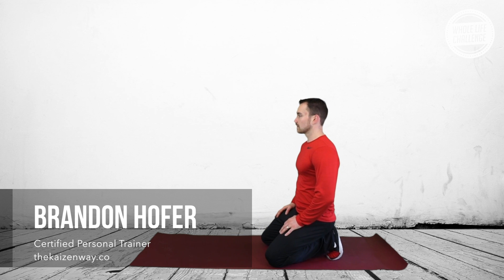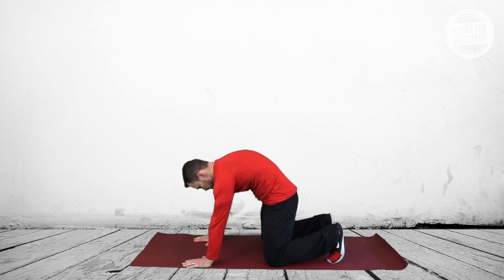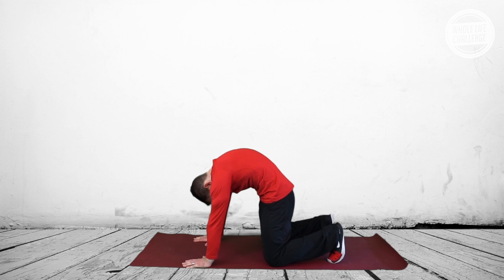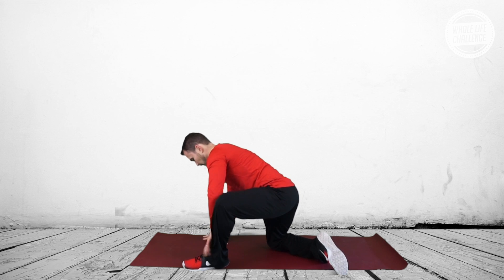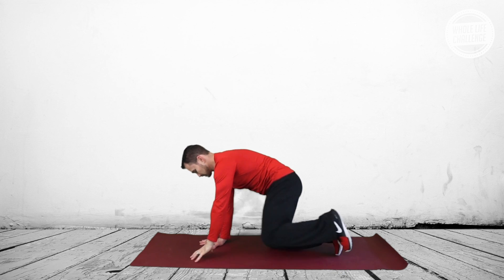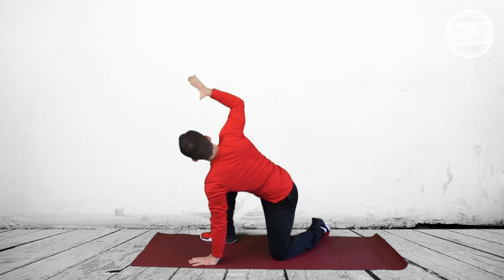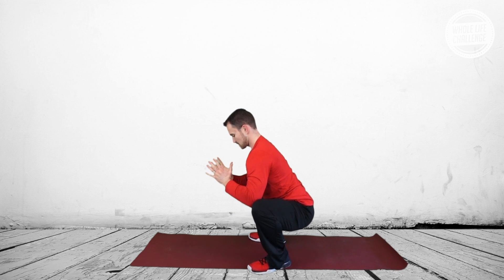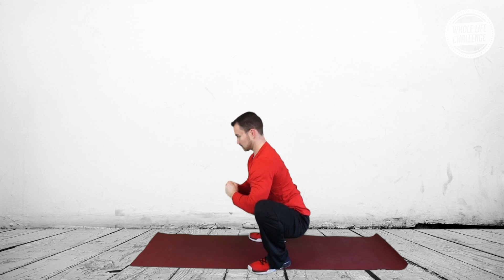Build Better Posture with 3 Simple Bodyweight Exercises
Chronic bad posture — you know, slouching and hunched shoulders — can result in everything from restricted movement, to tension and headaches, to an inability to breathe well. An important element of building good posture is spinal movement.

Here are three simple (but not necessarily easy) bodyweight exercises that will help create flexibility and more fluid motion in your spine. This, in turn, will have you feel better and move better through your whole body.